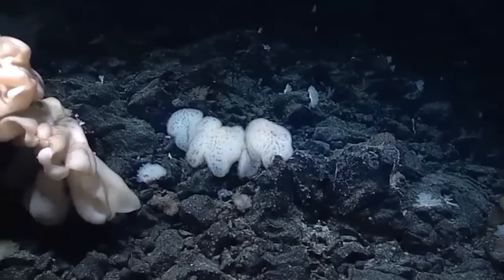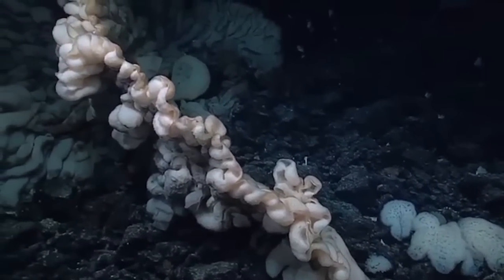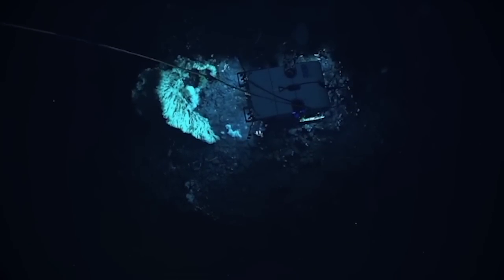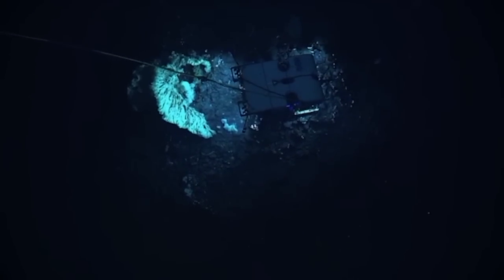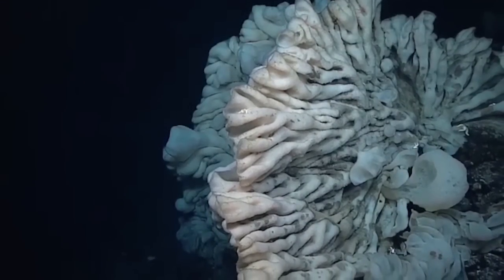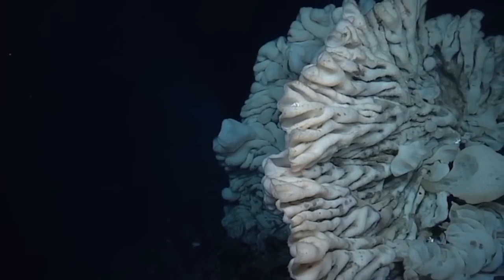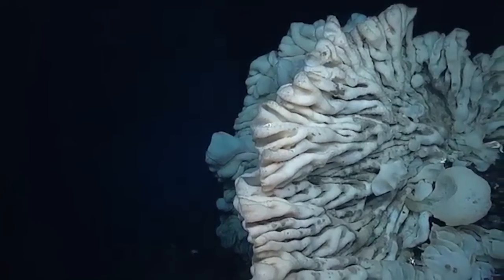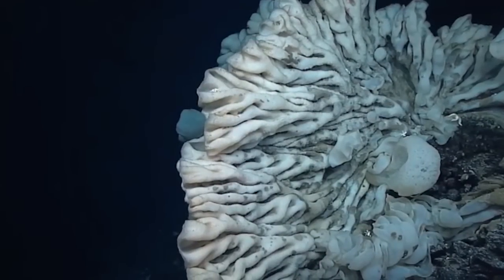The largest sponge in the world (Rossellidae, Lanuginellinae)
While exploring Papahānaumokuākea Marine National Monument, NOAA’s remotely operated vehicle (ROV) system Deep Discoverer and Seirios discovered the largest sponge in the world. The sponge was identified as belonging to the hexactinellid family Rossellidae and subfamily Lanuginellinae and scientists determined to be over 3.5 m in length, 2.0 m in width and 1.5 m in width, thus exceeding the dimensions of the largest sponge previously known.

Credit:
The largest sponge in the world?
Daniel Wagner, Christopher D. Kelley
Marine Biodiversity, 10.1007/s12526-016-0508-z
Video courtesy of the NOAA Office of Ocean Exploration and Research, 2015 Hohonu Moana